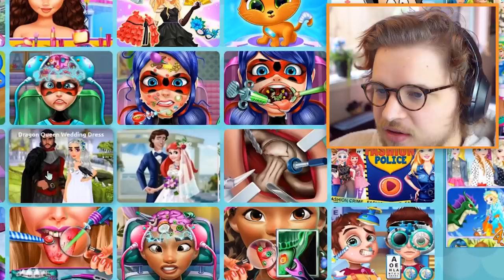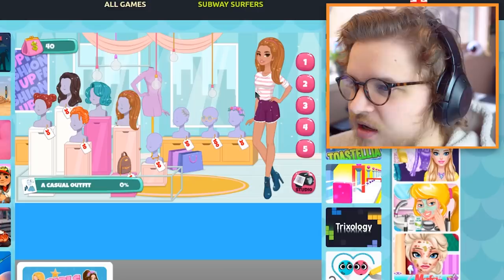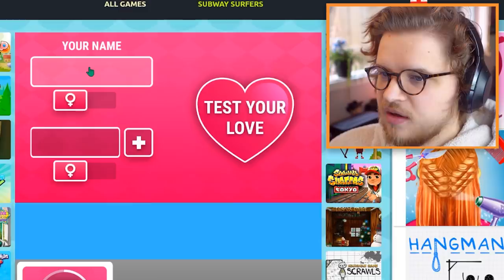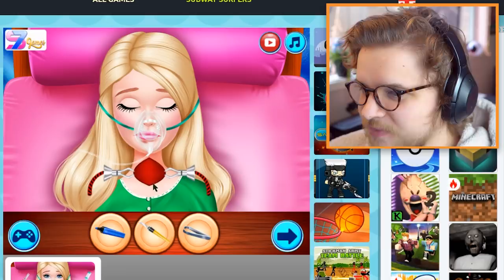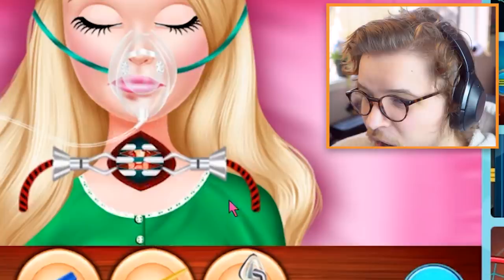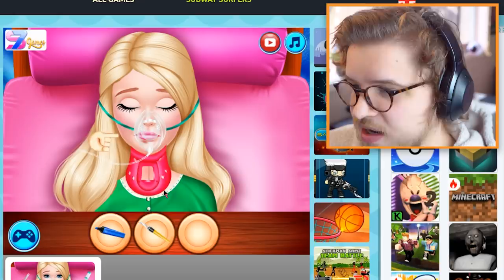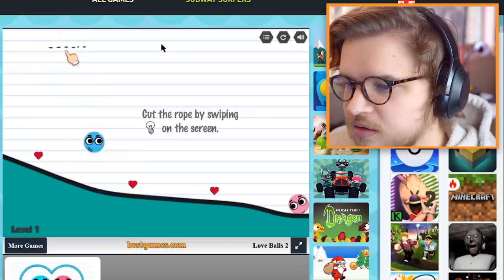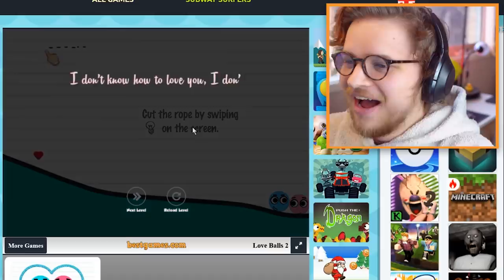Girls Online Games have Become VERY WEIRD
Today we check out some of the latest kids online games for girls.